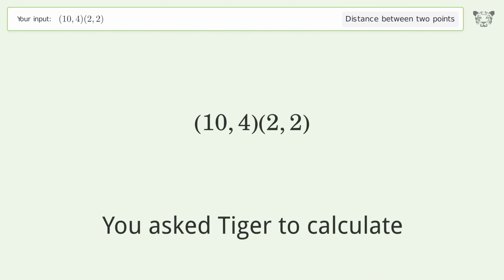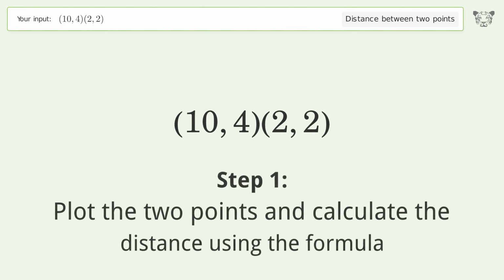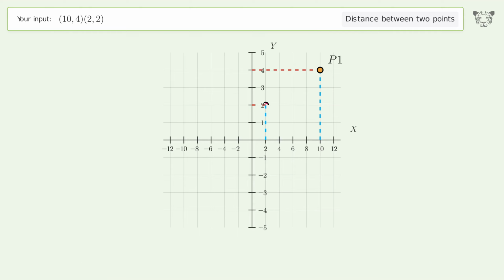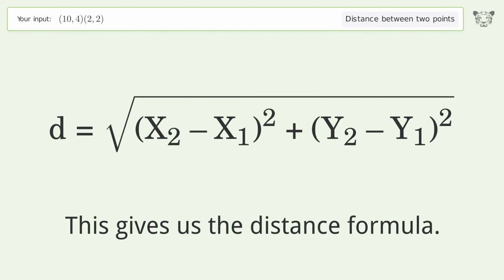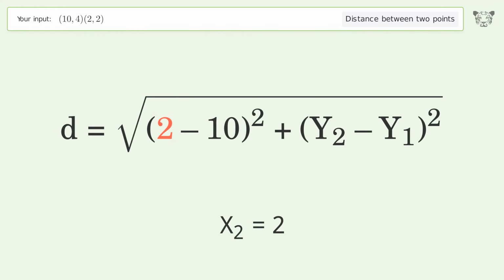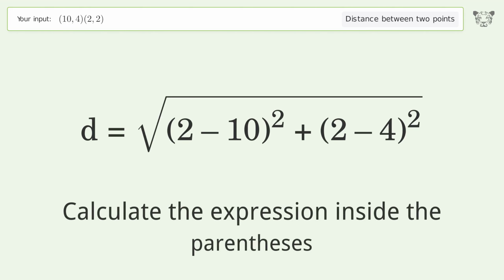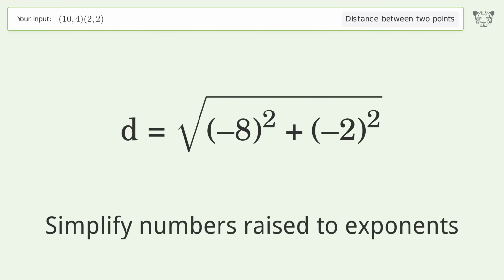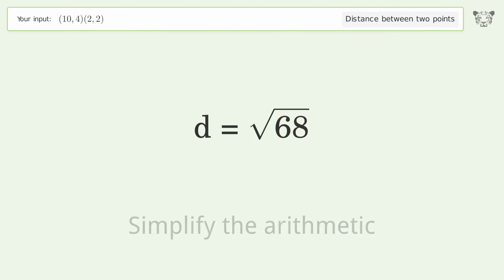Find the distance between two points p1 (10,4) and p2 (2,2): Step-by-Step Video Solution